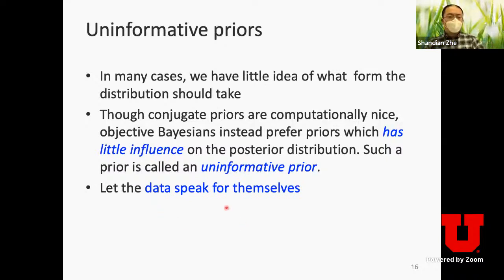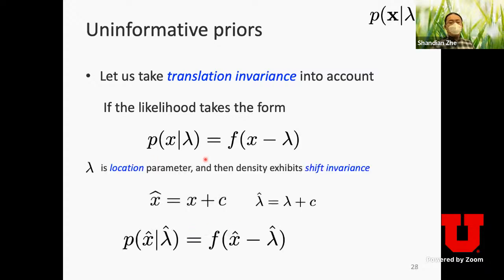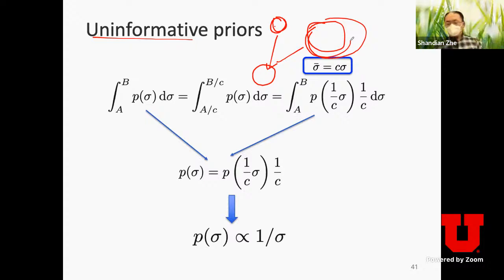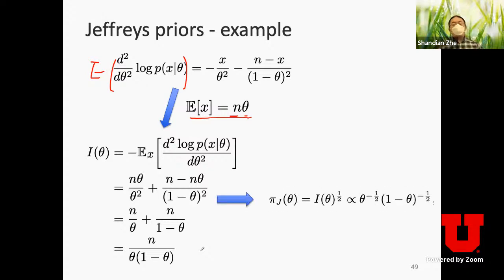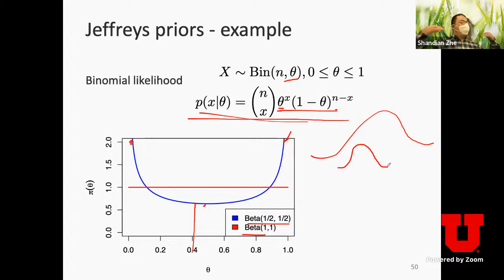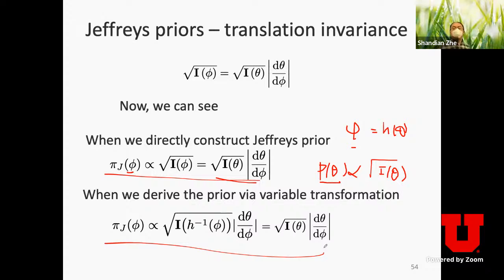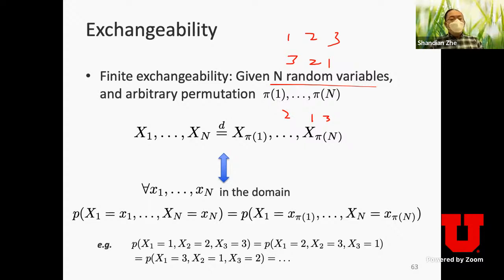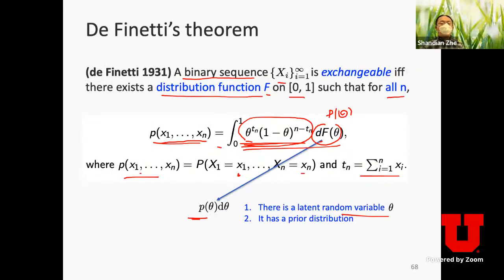CS 6190 Spring 2022, Lecture 9